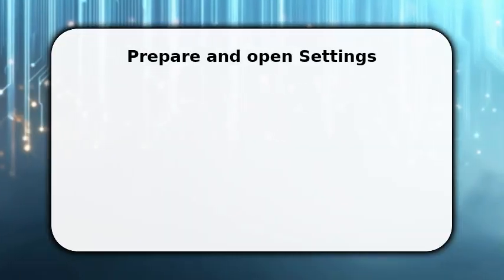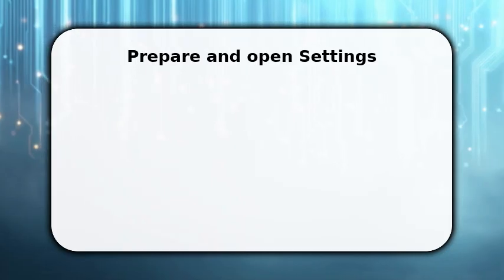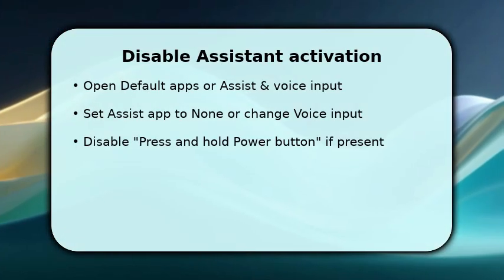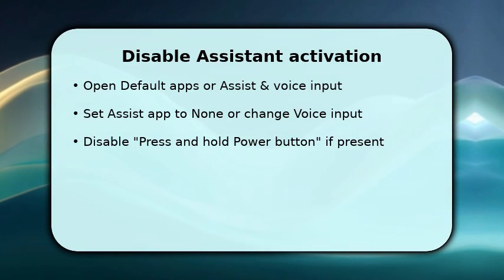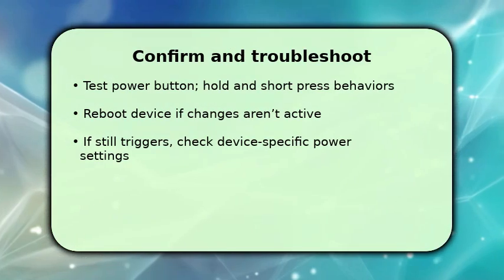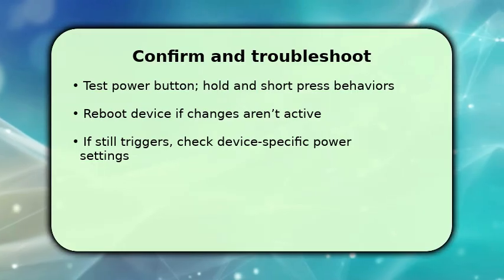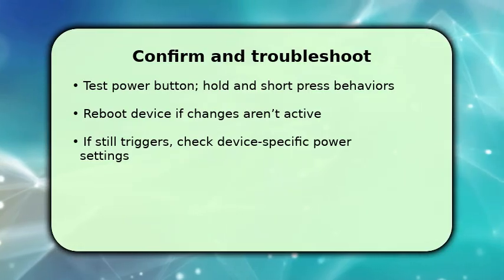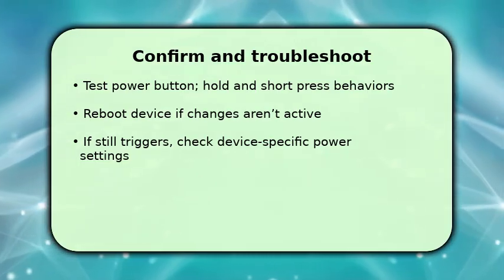How to Disable Google Assistant Power Button - Step by Step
Learn the simple steps to disable Google Assistant from your power button on various devices. This video guide provides clear instructions for both Android and iOS users, ensuring you can easily turn off voice-activated assistance when not needed.